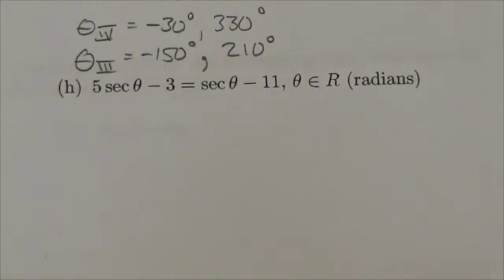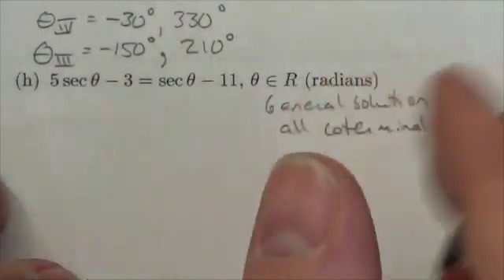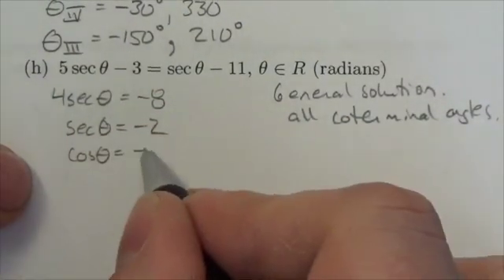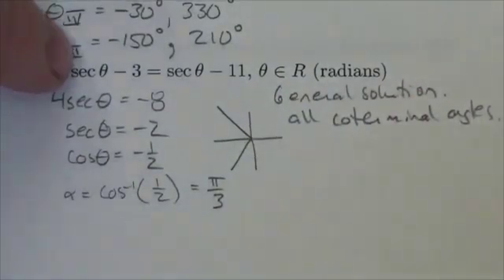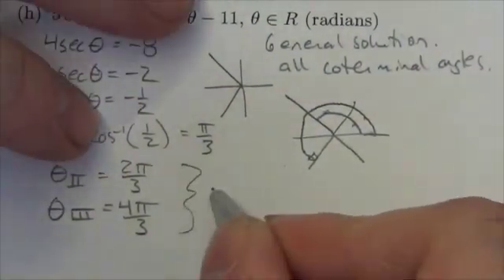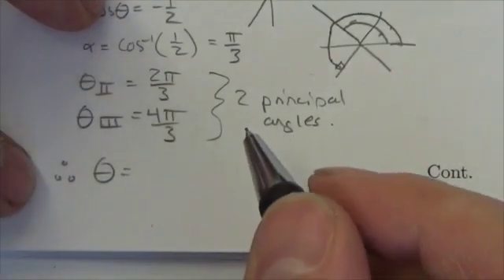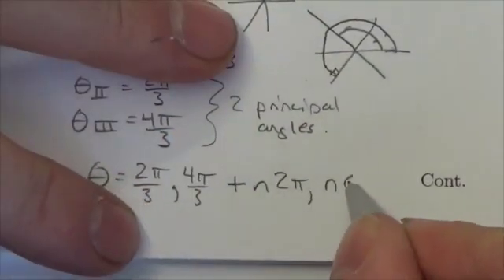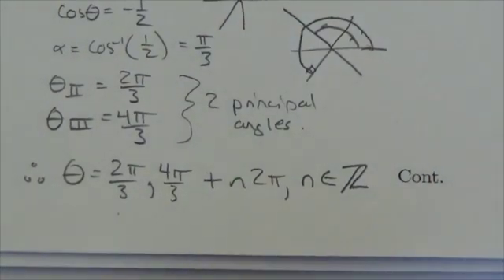Math 30-1 Trig I Review